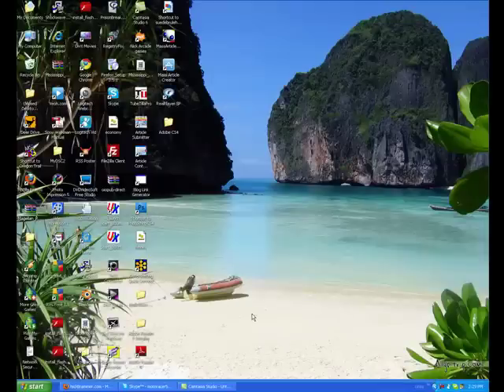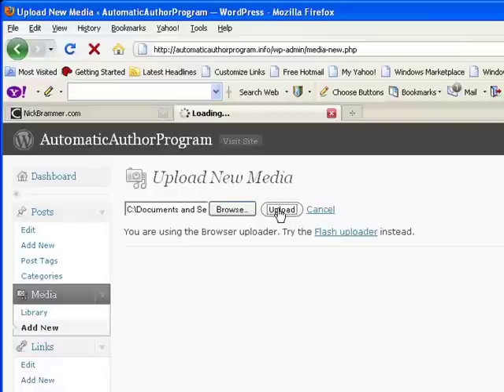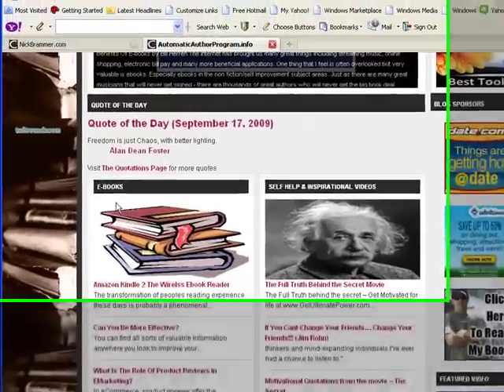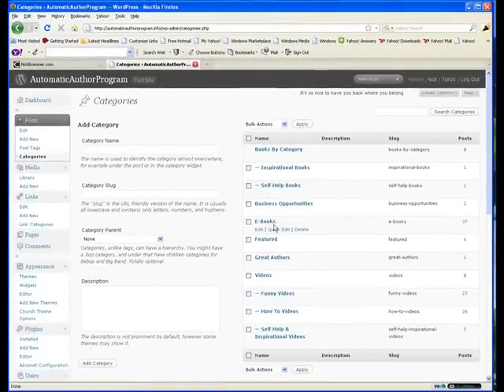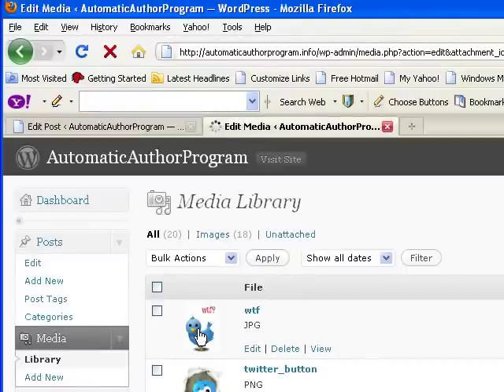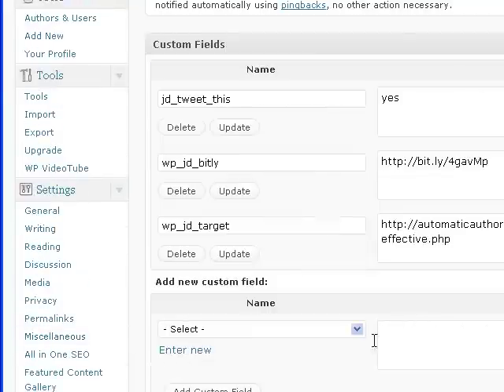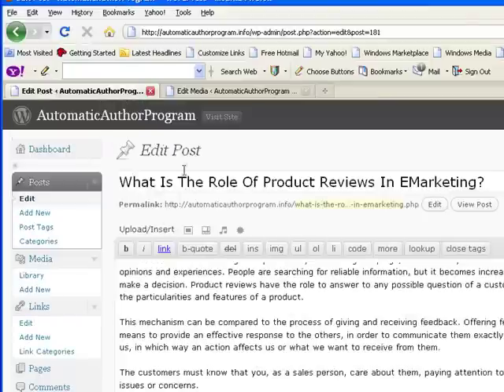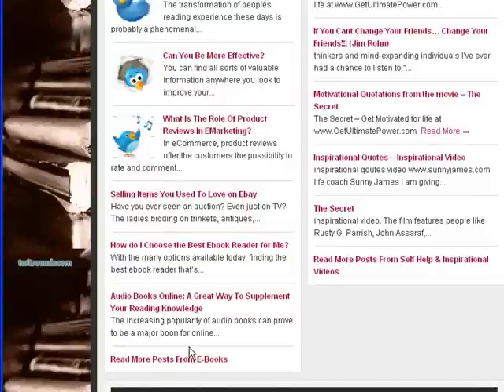Adding Thumbnail Images To Your Wordpress Blog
This is a quick tutorial on how to add thumbnail pics to your wordpress blog home page.

Giving each WordPress post a thumbnail, and display the thumbnail ...
Nov 24, 2007: How To: Create a Thumbnail For Each Post and Display On Your Homepage; Nov 24, 2007: Weblog Tools Collection » Blog Archive » WordPress Post ...

WordPress Post Thumbnails
Oct 30, 2008 ... WordPress Post Thumbnails  A great post which shows you how you can add thumbnails to your WordPress blog. [...] Steven ...

Adding Post Thumbnails in WordPress 2.5
Mar 26, 2008 ... So I hunt around a bit more and came up with an easy as pie way to add pretty little thumbnails to a WordPress 2.5 powered blog. ...

WordPress › Power Thumbnail « WordPress Plugins
Oct 19, 2007 ... For more detailed information/help, please visit: /wordpress-plugin-power-thumbnail/ ...
 - Cached - Similar -
WordPress › Support » Thumbnails from posts on wordpress blog on ...
1 post - 1 author
I have a Blog that got 3 other blog's linked. I want that whenever a new post is added in one of these blog, the main blog get an thumbnail and the_title in ...

How To Use Thumbnails Generated By WordPress In Your Theme
Thumbnail Image Many WordPress Themes display post excerpts on blog homepage with a little thumbnail image of one of the images used within a post, ...

Add Thumbnails to Wordpress with Custom Fields | Tutorial9
In this tutorial, I'll show you how you can easily add thumbnails, ... step to making custom fields work is to actually add one to your Wordpress Blog. ...

Micro Persuasion: Google Now Features Blog Thumbnails
Dec 27, 2008 ... LATER:: If your blog is on Wordpress, then you get a thumbnail. ... Google Now Features WordPress Blog Thumbnails from buzzup.com ...

Google Now Shows WordPress Blog Thumbnails On SERPs · LJDiaz.com ...
Dec 27, 2008 ... how to show a thumbnail beside your search engine result page in google.

Posting images as thumbnails in wordpress blog « Gokulakrishnan's Blog
Jul 28, 2009 ... Thanks to jayesh and many others of the xbhp forum to taught me how to upload images as clickable thumbnails in wordpress blog. ...